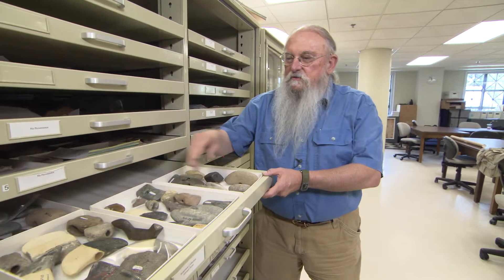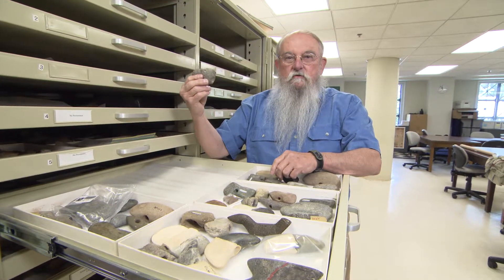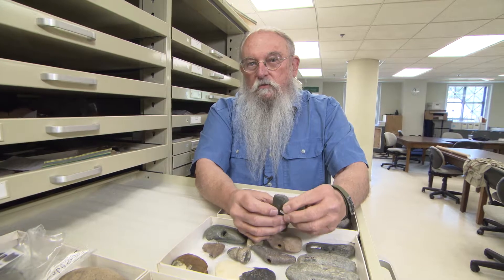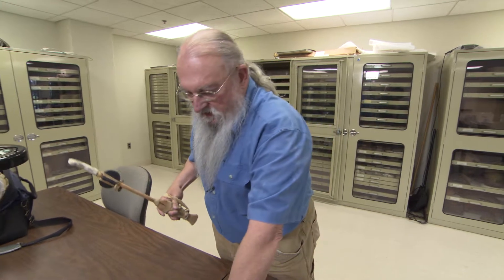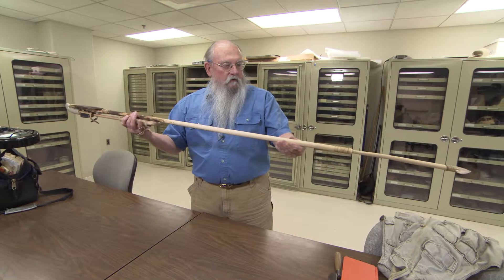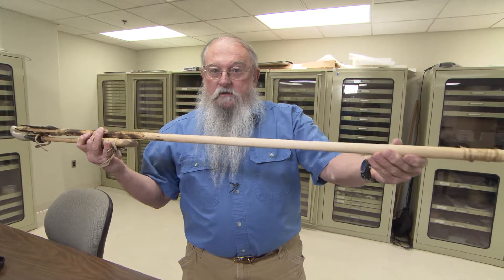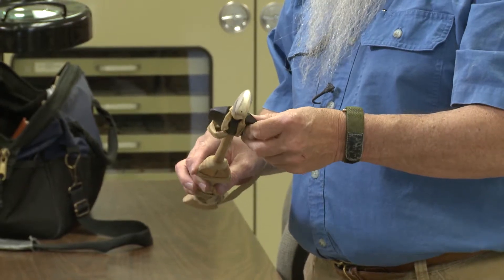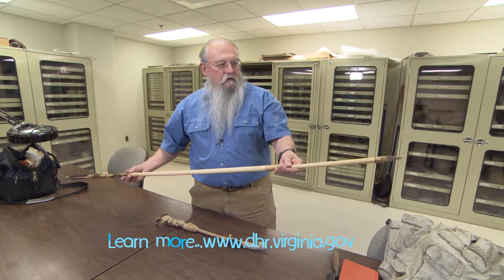Virginia's First People: The Atlatl—Mysterious Artifacts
Dr. Michael Barber, State Archaeologist with the Virginia Department of Historic Resources, highlights several artifacts in the state's collection and how archaeologists discovered their purpose.